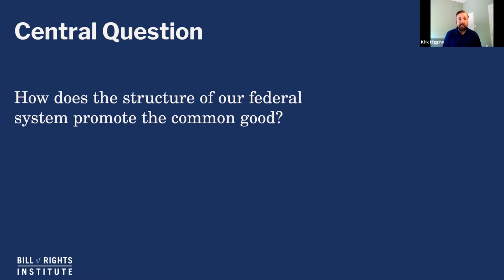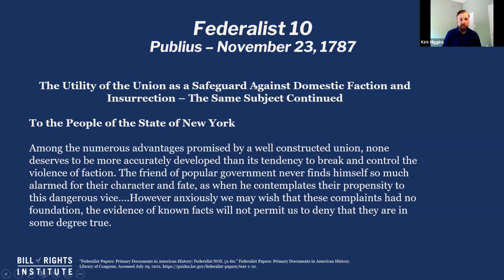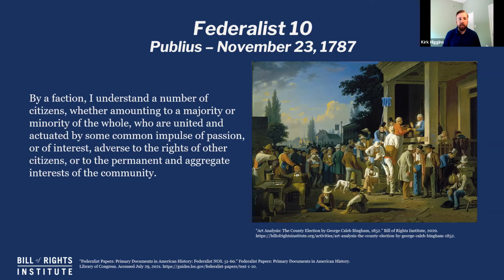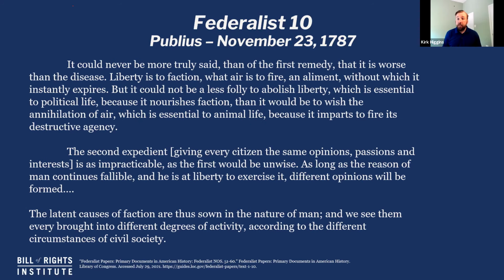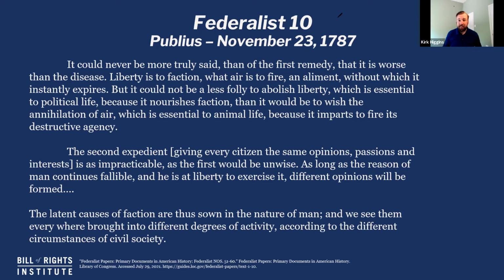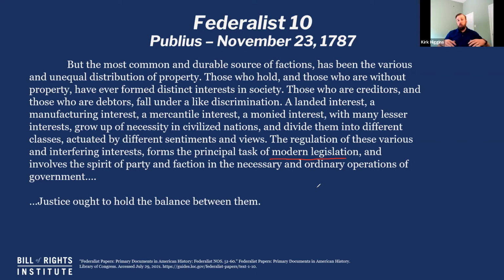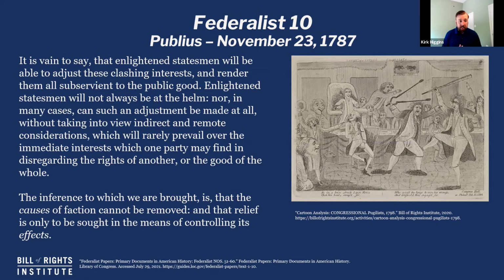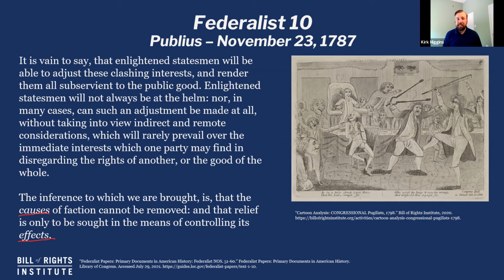The Effects of Factions: Federalist 10 Explained *Part 1* | A Primary Source Close Read w/ BRI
How does the structure of our federal government promote the common good? Join Kirk Higgins as he analyzes Federalist 10 and what the author, James Madison, argues is the problem with factions in a democracy. What are factions? How can the Constitution limit the effects of factions?

How can words, written and spoken, change history? “Primary Source Close Reading: Explained,” dives even deeper into some of the most pivotal pieces that shaped the America we know today. Join BRI’s Director of Content, Kirk Higgins, as he takes a detailed look at the language contained in the most formative documents, speeches, and court cases throughout the history of the United States. Learn the true meaning and story behind the writing that fashioned the country in a way you can easily digest!

Federalist Papers No. 10 (1787)